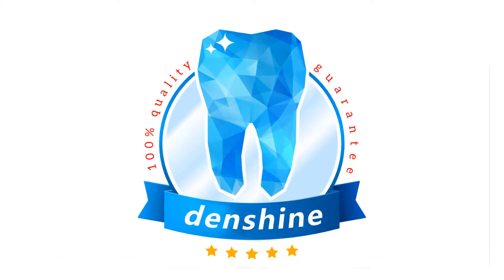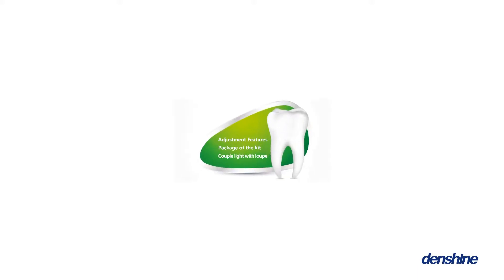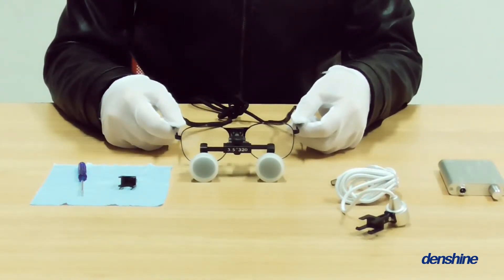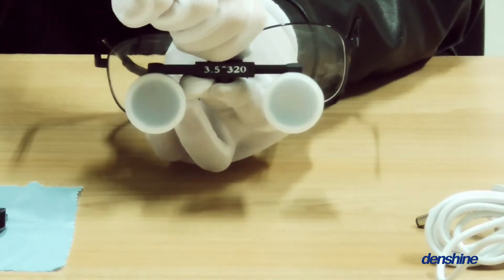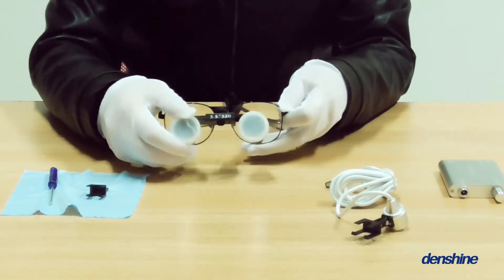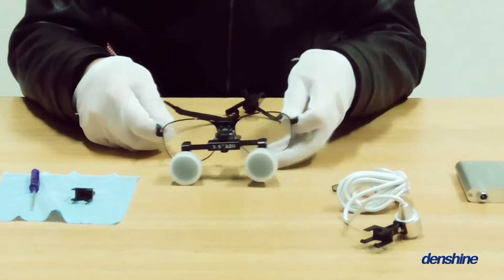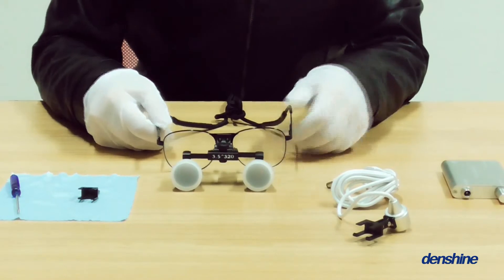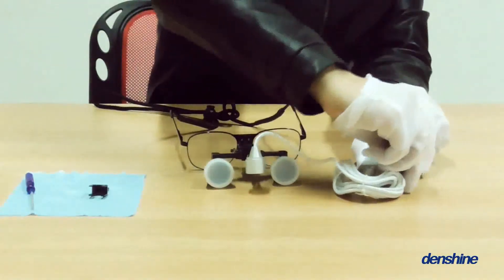Best dental hygienist loupes with light review —on Denshine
Are you wondering how to get high quality dental equipment for medical use? If you are a dentist, a dental hygienist, a dental medical assistant or a dental sensitive person caring about dental products. Well, in this video you can find your suitable dental loupes for visual examination, diagnostic assessment and therapy.

Denshine is distributor & supplier for one-stop online store of high-tech dental equipment. You can find cost-effective, reliable dental loupes, dental tools, curing light, dental handpieces, teeth whitening bleaching, and dental implant instruments here:

This video shows you denshine dental loupes package, magnification and couple light with loupe.  Here is the features of this dental loupe:

Magnification: 3.5X
Working distance: 320mm (millimeter)
Depth of field: 80mm
Field of View: 60mm

If you’d like to know more information on dental equipment for dental health.

Follow Us